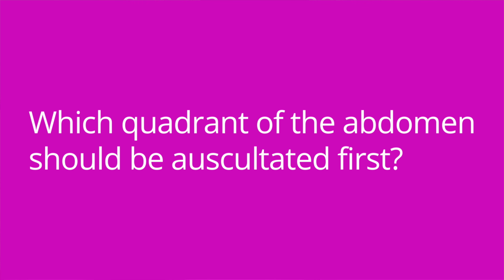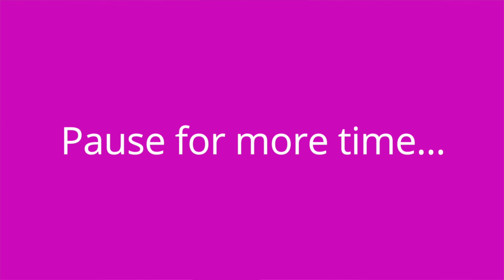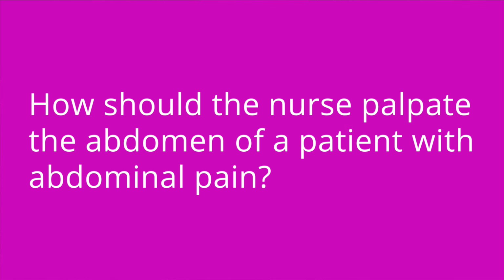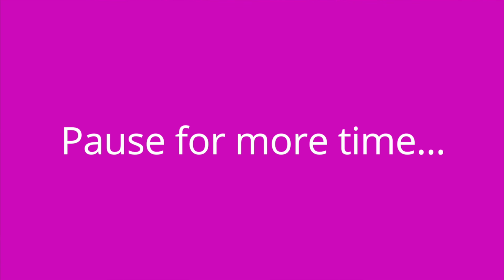Abdominal Assessment - Health Assessment for Nursing, Head To Toe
Meris reviews the components of the abdominal assessment, including how to auscultate the bowel sounds and how to palpate the abdomen.

Meris Shuwarger, BSN, RN, CEN,  TCRN, TCRN, covers:  Abdominal Assessment - Health Assessment for Nursing video tutorial series is intended to help RN and PN nursing students study for nursing exams, including ATI, HESI, and NCLEX.

00:00 Intro
00:00 Intro
00:29 Abdominal Assessment
5:28 Quiz Time!

🚨Head over to our interactive study guide and index ANYTIME and find out exactly which card we’re referencing.